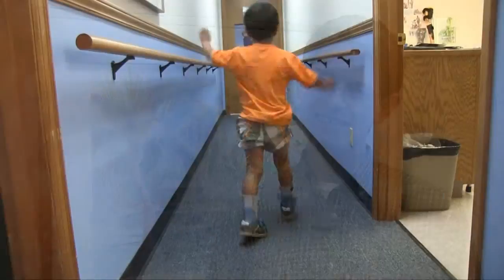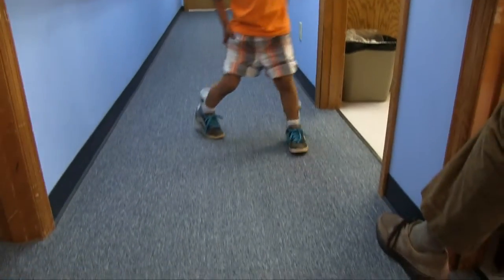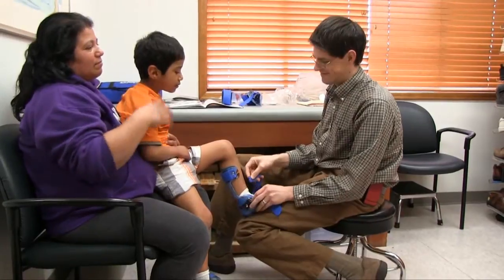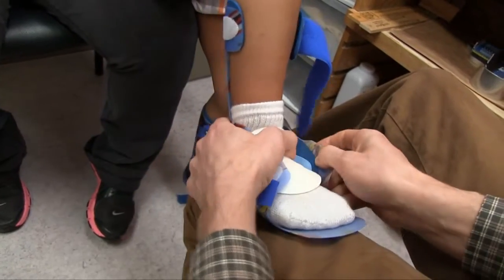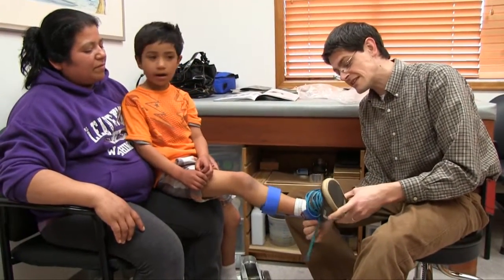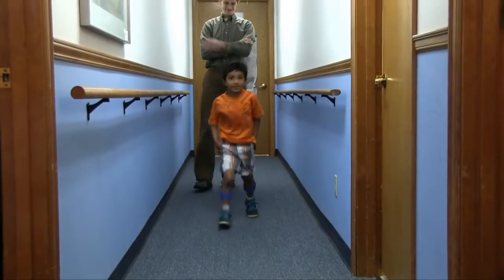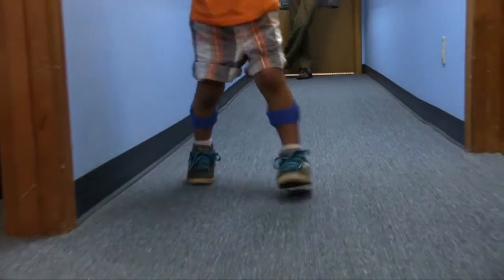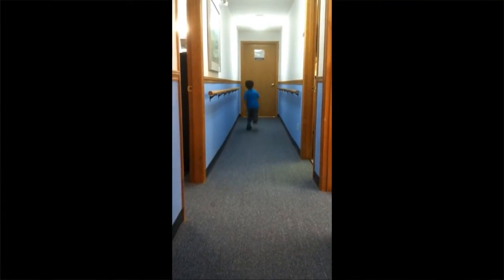6-year-old boy with swing phase inconsistency | DAFO 3.5 | Cascade Dafo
This video follows a young patient over time.  This patient exhibits swing phase inconsistency and an unstable, ataxic gait.  He is casted for a pair of custom fabricated DAFO 3.5 plantarflexion resist braces to help provide him with support and stability.  The DAFO 3.5 combines wrap-arond foot control with a leaf-spring style posterior upright that comfortably provides graded resistance to ankle movement.  This video is narrated by the patient's orthotist, Larry Paise, CPO.

Helping Kids Lead Healthier, Happier Lives®